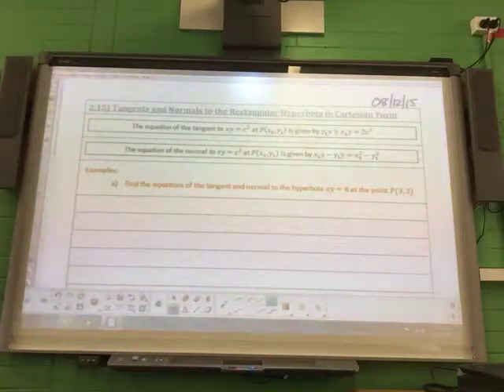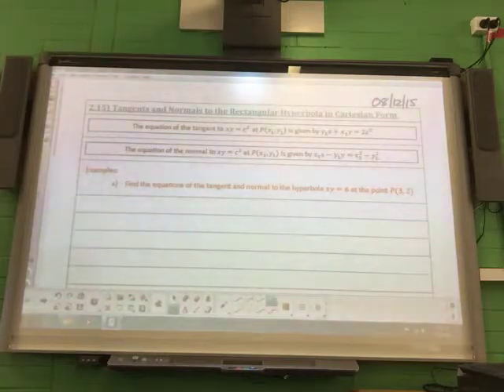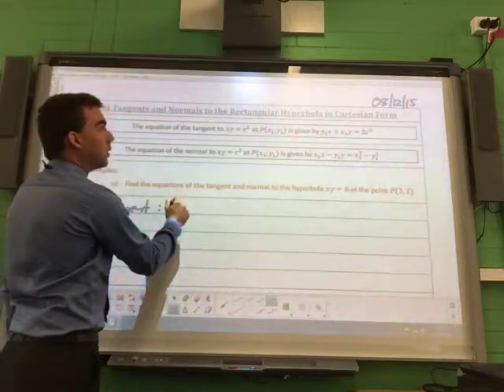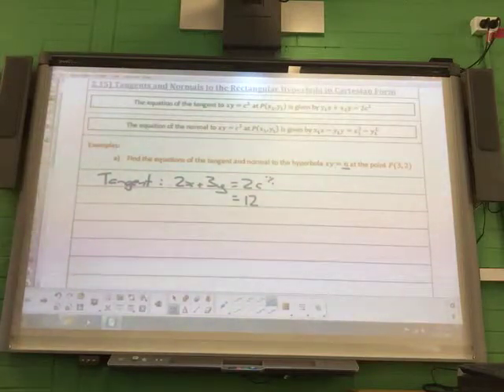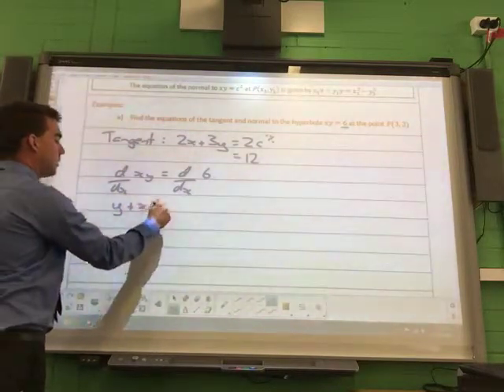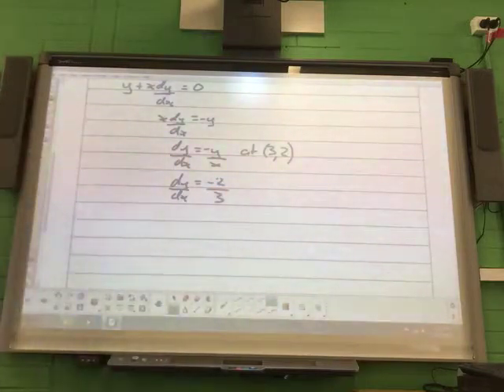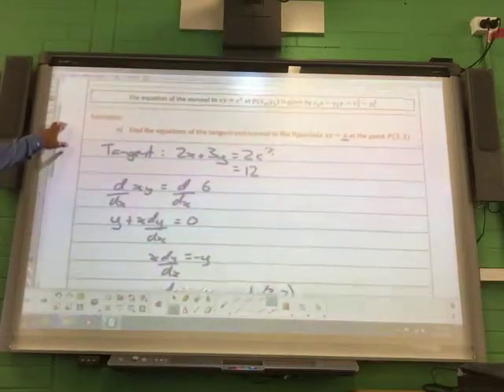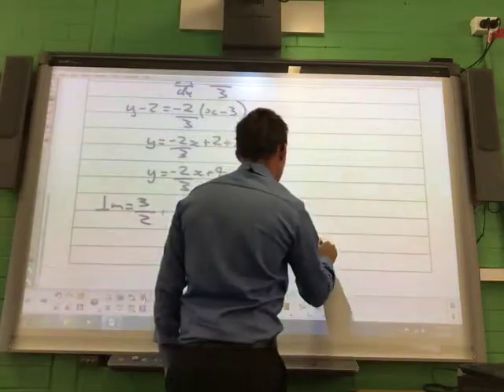2.15) Tangents and Normals to the Rectangular Hyperbola in Cartesian Form